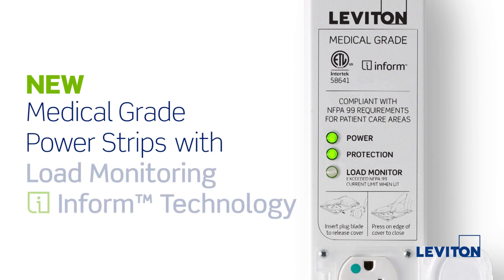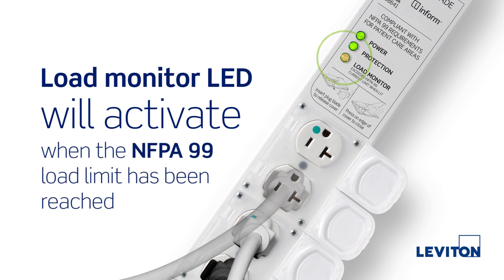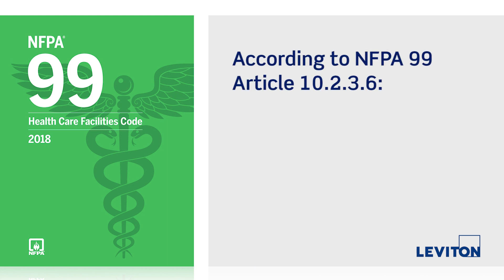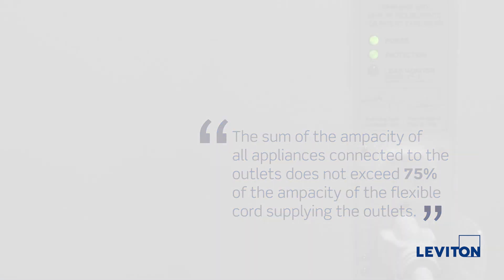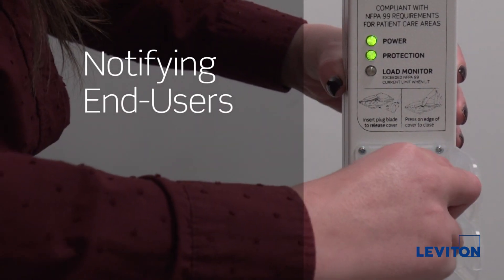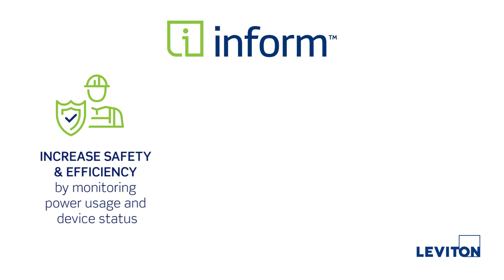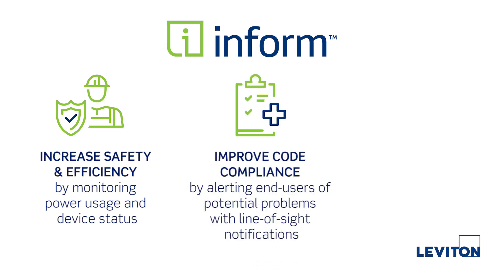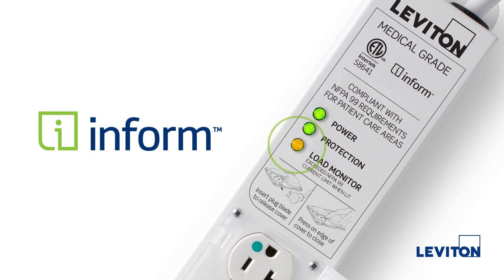Medical Grade Power Strips with Load Monitoring Inform™ Technology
Medical grade power strips with load monitoring Inform™ technology monitor the load of connected devices so that you don't have to, eliminating the need for manual calculations.  When the NFPA 99 load limit (75%) has been exceeded, a line-of-sight LED activates.  It's a simple, efficient, and convenient way to improve code compliance and electrical safety in healthcare facilities.  To learn more about our entire offering of medical grade power strips, please